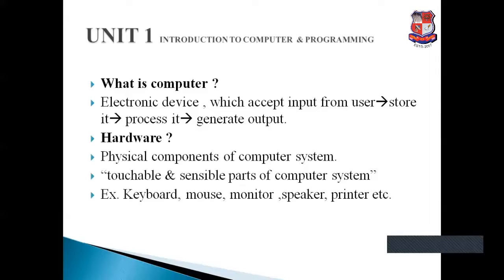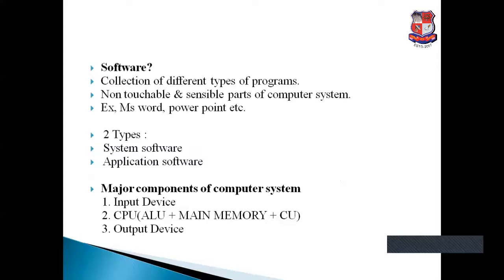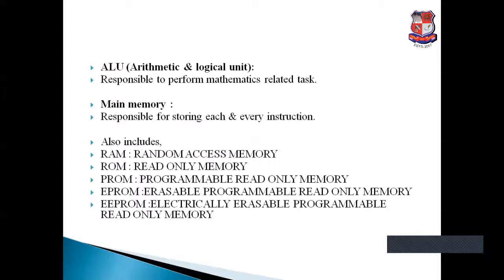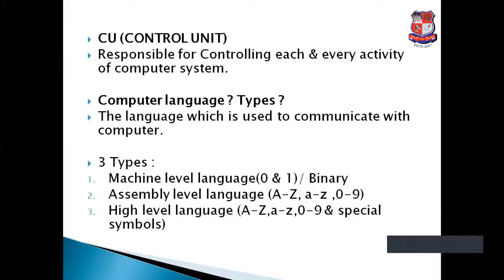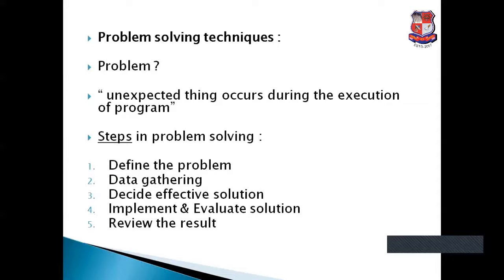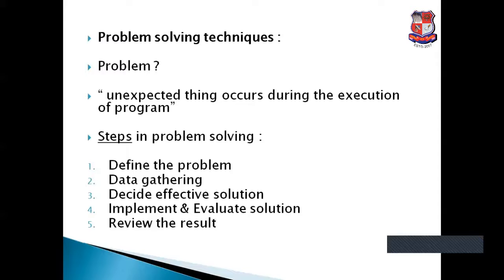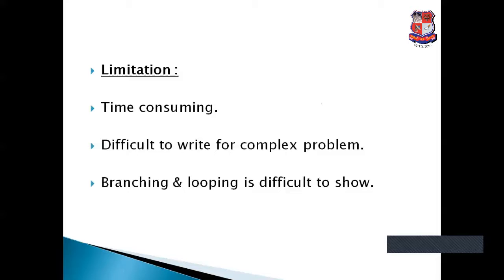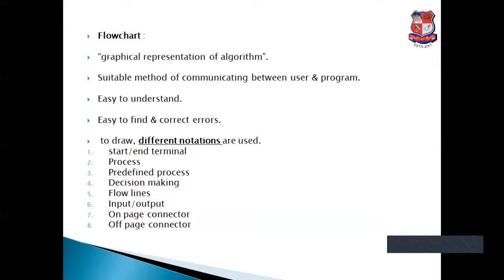GTU_BE_COMPUTER SCI. & ENGG._3110003_INTRODUCTION TO COMPUTER & PROGRAMMING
BE_COMPUTER
Created By : Mr. Dhaval J. Patel [Lecturer] | 04 May 2020 | 7 MB
Topic : INTRODUCTION TO COMPUTER & PROGRAMMING